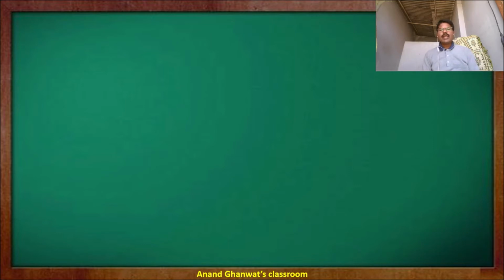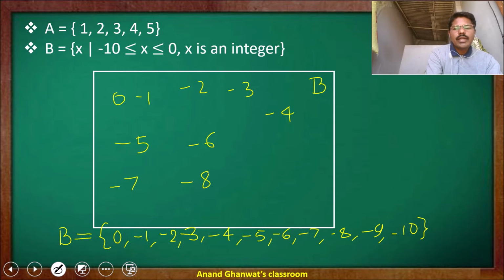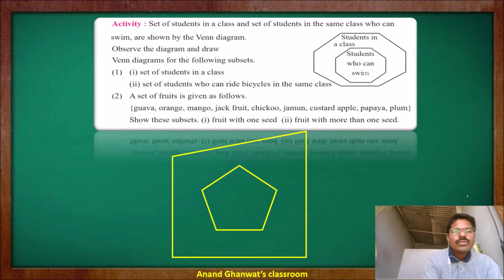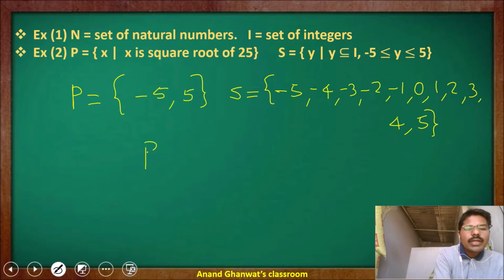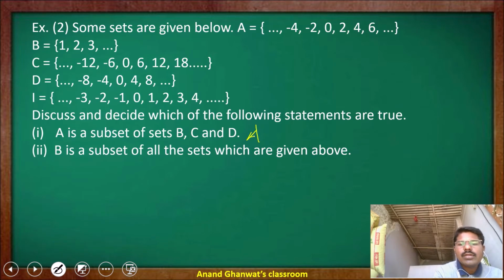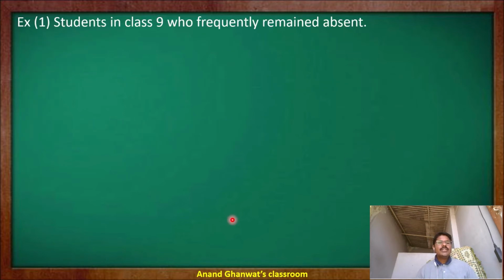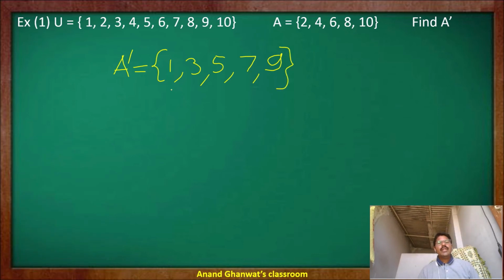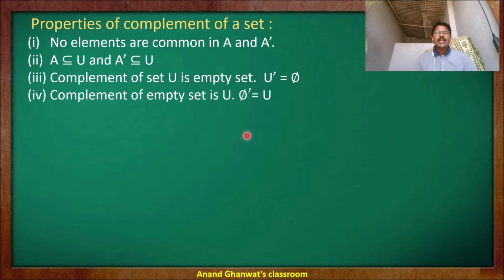Set 1.3 9th grade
SCERT syllabus mathematics part I